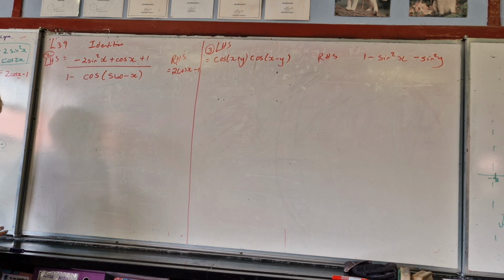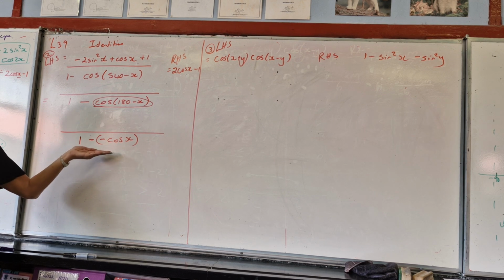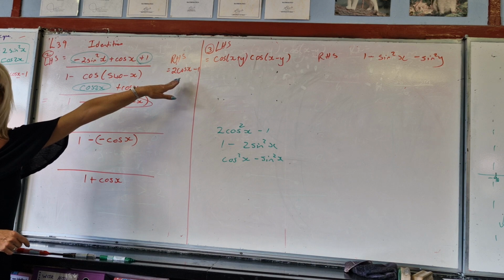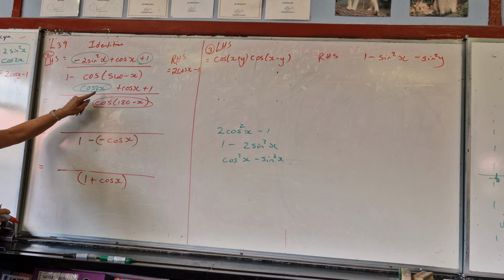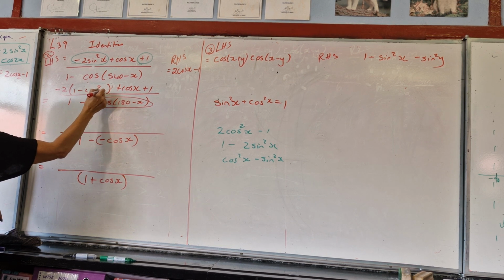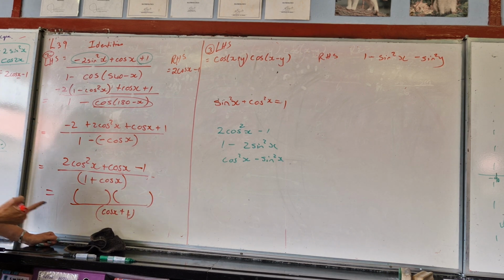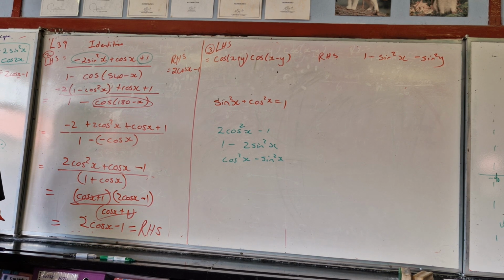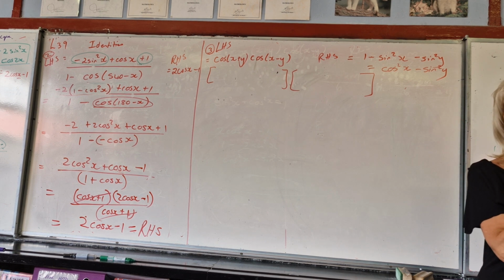Allies Mathematics - GR12 - Lesson 39 - Identities LHS=RHS